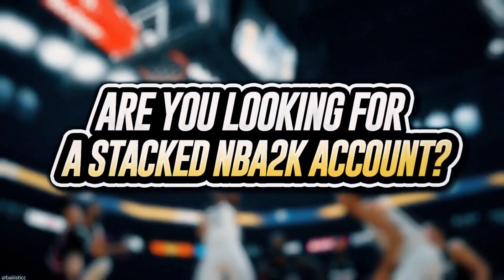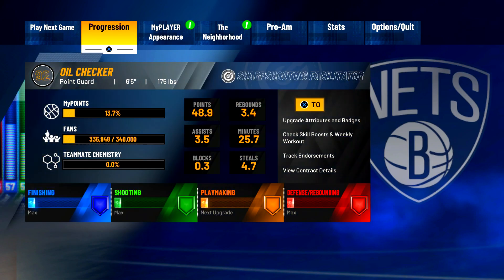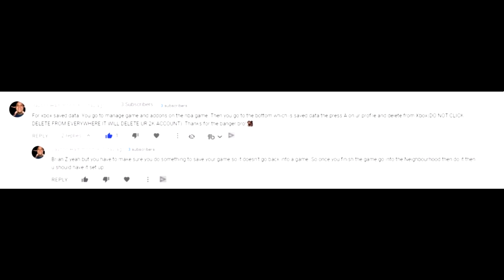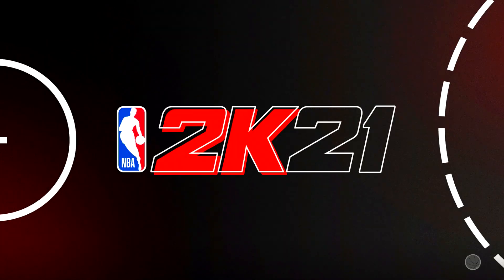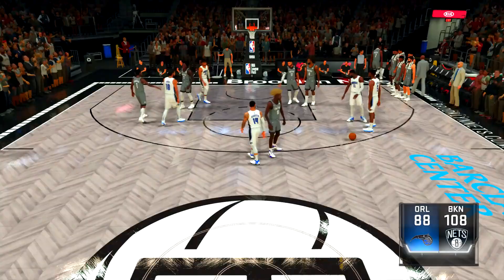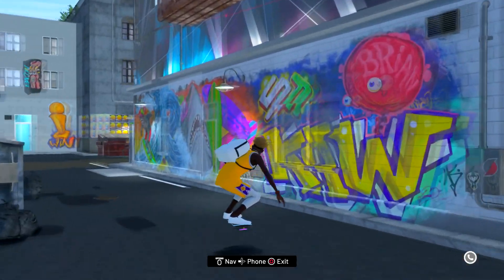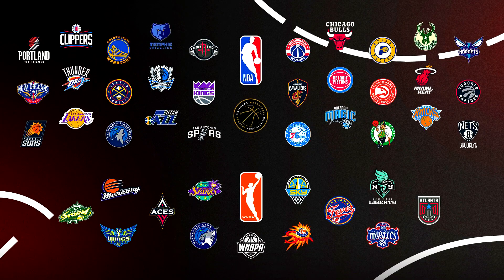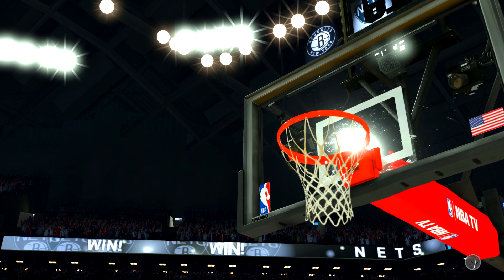NEW NBA 2K21 VC GLITCH! INSANE 2K21 VC GLITCH! BEST VC GLITCH METHOD AFTER PATCH 3!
NBA 2K21 VC GLITCH IN NBA 2K21 BEST 2K21 VC GLITCH AFTER PATCH WITH THE BEST METHOD FOR GAINING VC IN NBA 2K21 MAKE 100K VC WITH THIS UNLIMITED VC GLITCH IN NBA 2K21 FOR YOUR BEST JUMPSHOT AND BEST BUILD!